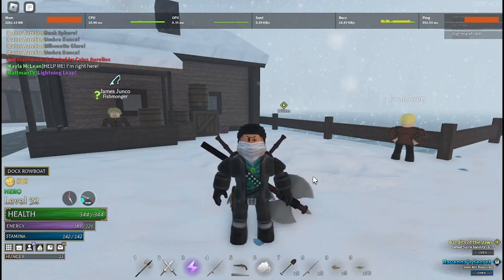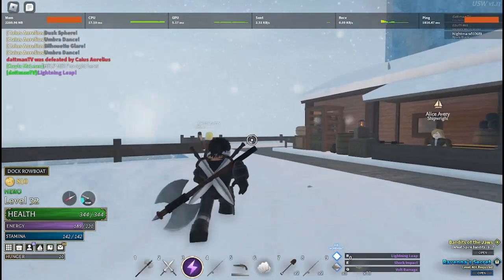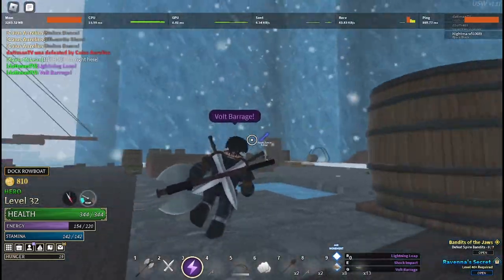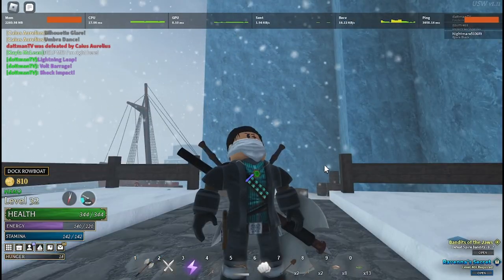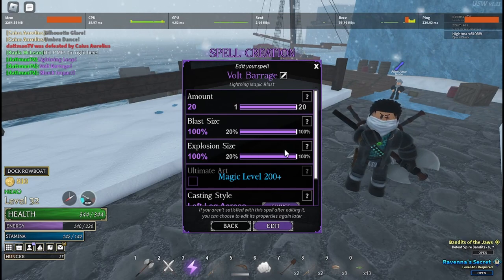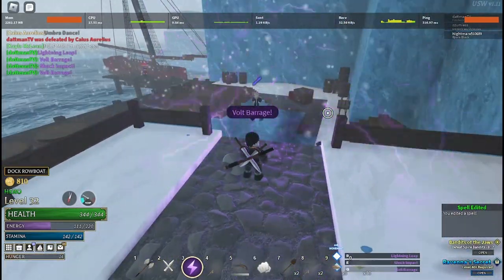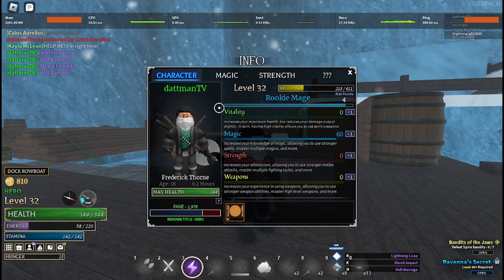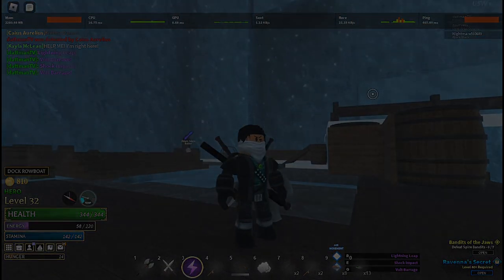Arcane Odyssey - How to Modify Your Magic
If you enjoy my videos then help ya boi out and sub love yall